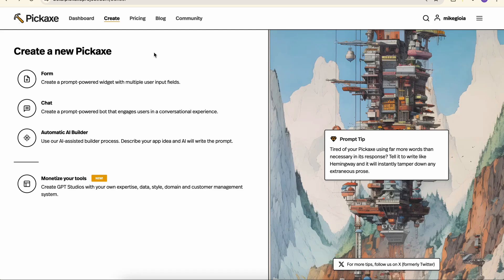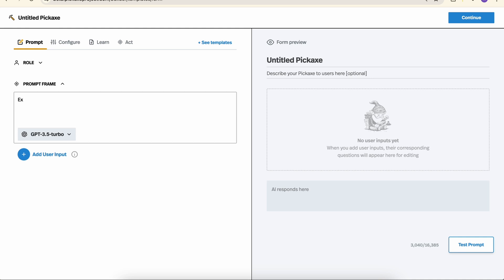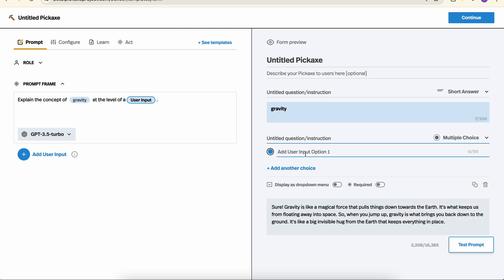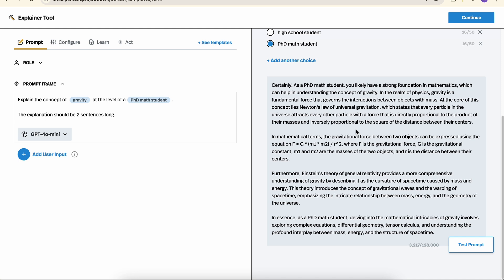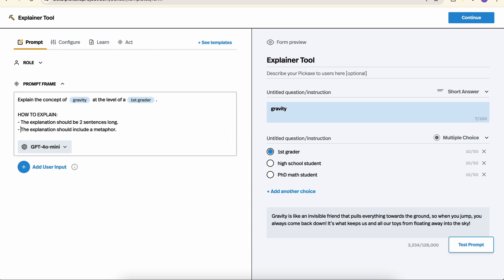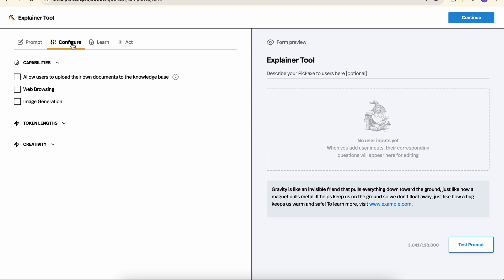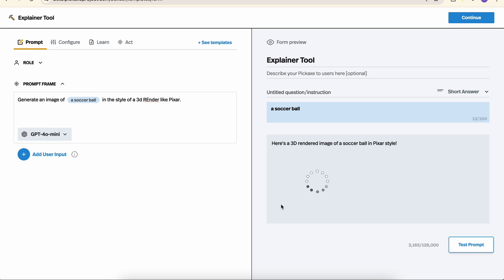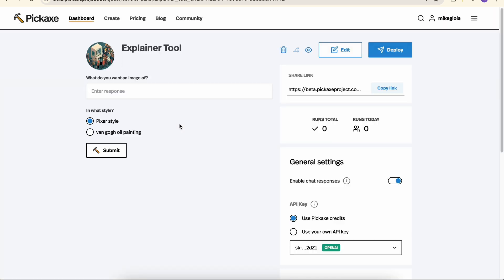Pickaxe Form Builder Walkthrough - (2024)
A step by step tutorial of the smart form builder in Pickaxe. This videos how to build AI-powered smart forms in Pickaxe with no-code.